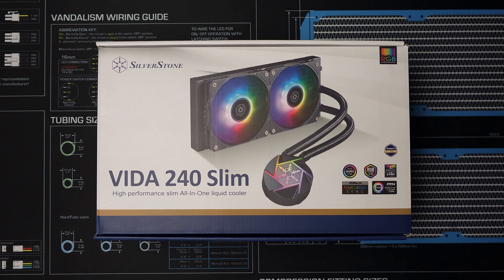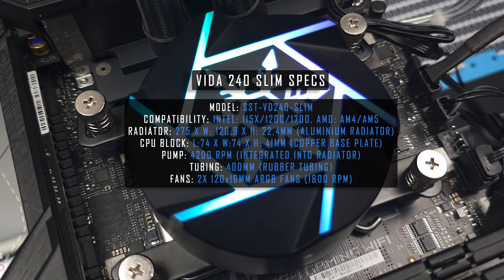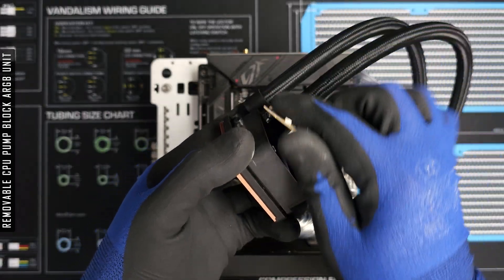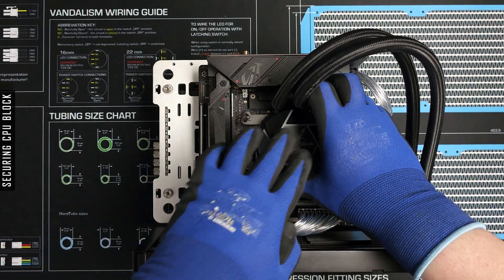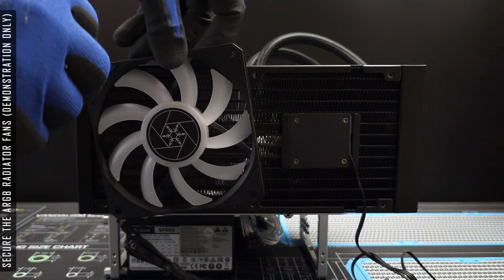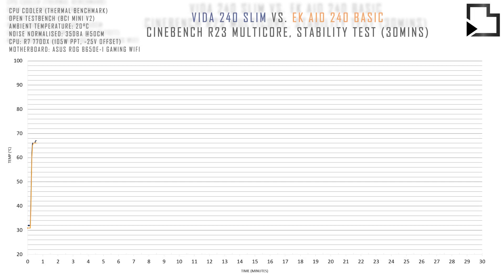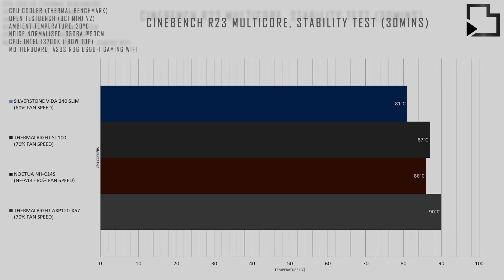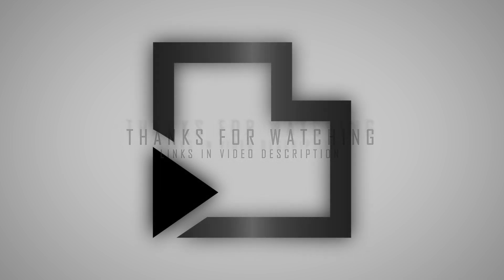Slim Form Factor AIO - SilverStone Vida 240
Today we take a look at SilverStones's Vida 240 Slim AIO and compare its thermal performance vs. EK's 240 Basic.

Timestamps
00:00 - Intro
00:20 - Specifications
00:30 - Mounting & Assembly
02:00 - Thermal Benchmarks
02:40 - Outro

Hardware
- Asus Rog Strix B650E-I Gaming WiFi (paid link)
- Asus Rog Strix B660-I Gaming WiFi
- R5 7700X (paid link)
- Intel 13700K (paid link)
- SilverStone Vida 240 Slim (paid link)
- EK AIO 240 Basic (paid link)
- 32GB DDR5 (2x16GB), 6000MHz, CL30 (paid link)
- PSU: Corsair SF600 (paid link)
- 2x 1TB NVME (paid link)